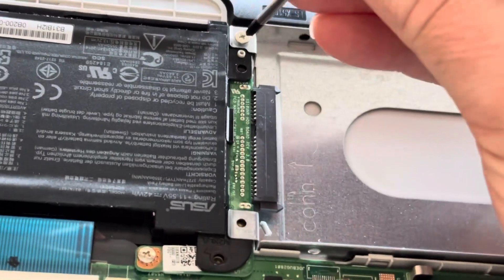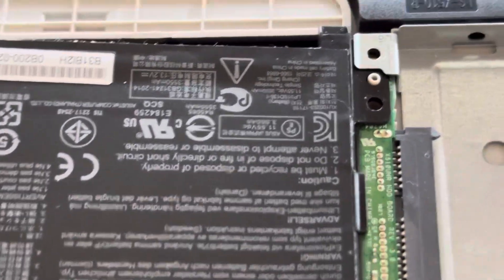How to replace batter on Asus F510U laptop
I’ve started the video from the back of the laptop having been removed.

I wanted to show closeup all the parts to remove to change the battery and especially how to disconnect the battery terminal from the motherboard board.

The WiFi card can either be removed as per this video or you can uncoil the antenna. I preferred removing the WiFi. Add as I found it fiddly pushing the antenna back onto the WiFi card.

Figment is the same as removal but in reverse.